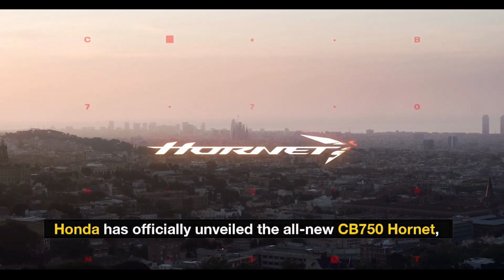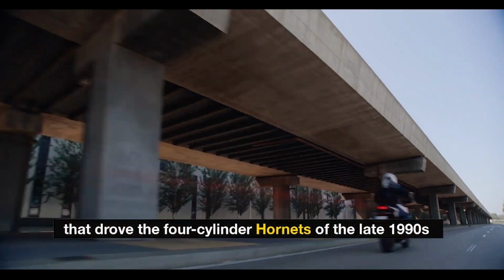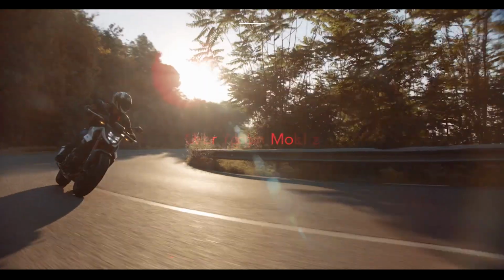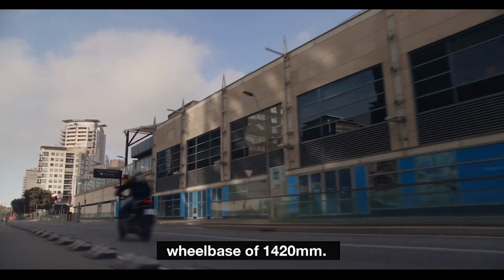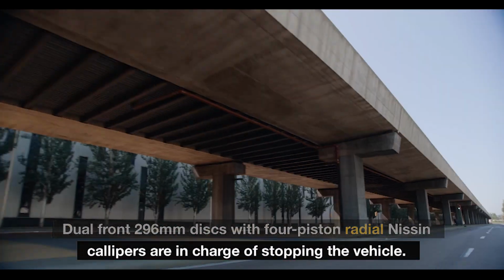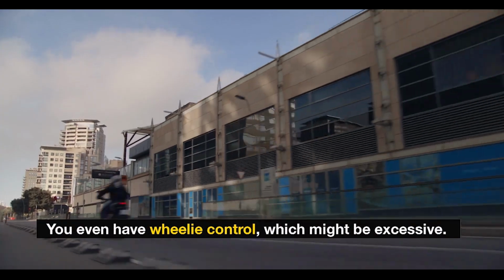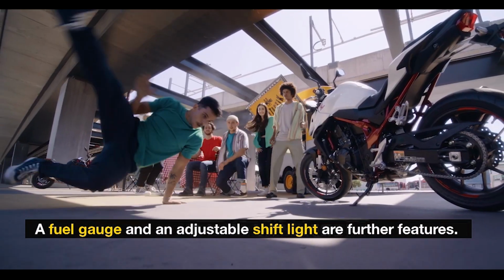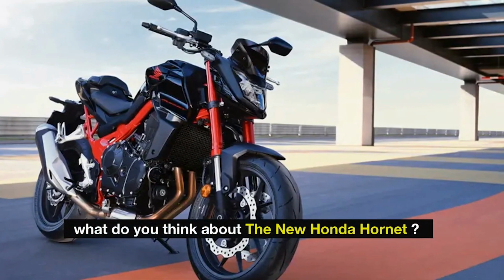2023 Honda Hornet :returns in new 750 parallel-twin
The new 2023 honda hornet 750 Review

2023 honda hornet 750 specs :
Honda CB750 Hornet highlights
Power: 90.6bhp @ 9500rpm
Torque: 55.4lb.ft @ 7250rpm
Engine: 755cc 8v parallel-twin
Weight: 190kg
Seat height: 795mm
Price: £6999

Honda has officially unveiled the all-new CB750 Hornet, which is expected to directly challenge the enduringly well-liked Yamaha MT-07.

The angular naked, which was created at Honda’s research and development centre in Rome, is aimed at the mass market with a probable affordable, exciting package that provides thrills for both seasoned and novice riders.

Contrary to the detuned hand-me-down sportsbike motors that drove the four-cylinder Hornets of the late 1990s and early 2000s, this contemporary naked uses a brand-new 270-degree parallel-twin engine that is rated to produce 90.6 horsepower.

A robust steel diamond structure that supports the engine weighs 16.6 kg, or 1.9 kg less than the one used in the four-cylinder CB650R. This was accomplished by narrowing the main/down tube, putting a lot of emphasis on the pivot’s design, setting the steering rake at a neutral 25 degrees, and using a wheelbase of 1420mm.

Expect a 190kg kerb weight overall, with a class-leading power-to-weight ratio of 0.48bhp per kg, according to Honda. A pair of 17-inch rims with a 120-section front and 160-section rear are used to grip the pavement.
41mm Showa Separate Fork Function Big Piston upside down forks and a rear shock with a five-stage adjustable preload stabilise this chassis. Dual front 296mm discs with four-piston radial Nissin callipers are in charge of stopping the vehicle.

A quickshifter and auto-blipper are among the optional upgrades for the new Hornet’s array of electrical goodies.

Honda Hornet on the road, 2023
With a ride-by-wire throttle, three riding modes—Rain, Standard, and Sport—as well as three-stage engine braking and traction control are included as standard equipment. You even have wheelie control, which might be excessive.
Additionally, you may further customise your settings in User Mode, and riders can completely deactivate traction control. All of this is selected using the left switchgear and a mobile-compatible, five-inch, colour TFT dash.

Your speed and revs are also displayed on this panel in four different ways, with a choice of analogue needles or bars. A fuel gauge and an adjustable shift light are further features. You also have auto-cancelling indicators that flash under strong braking in addition to full LED lighting.

There will be a tonne of extras, such as a fly screen, rim tape, alternative foot pegs, and a rear seat cowl. Moreover, there are choices for heated grips and luggage.